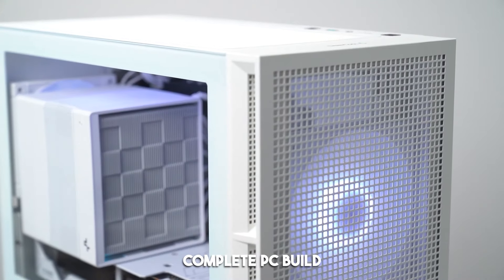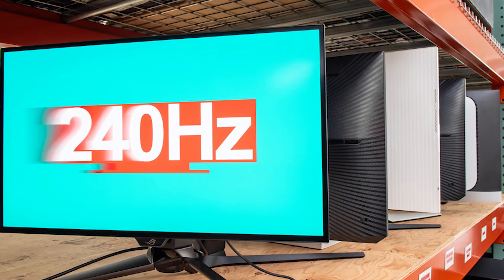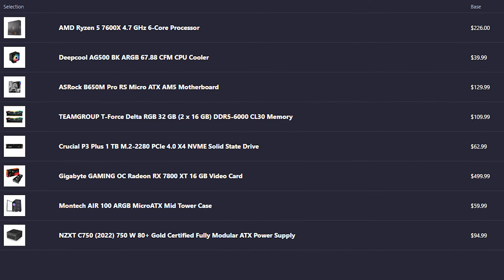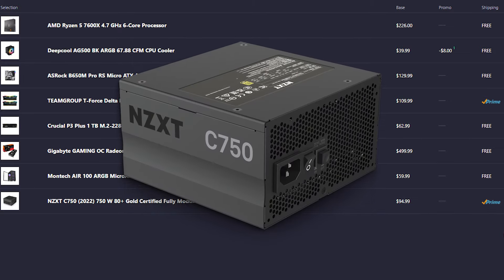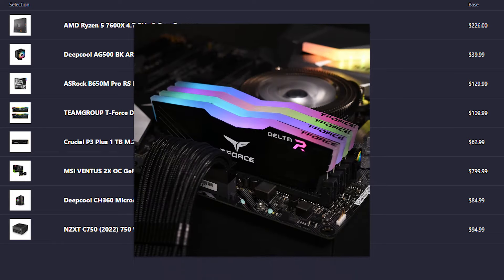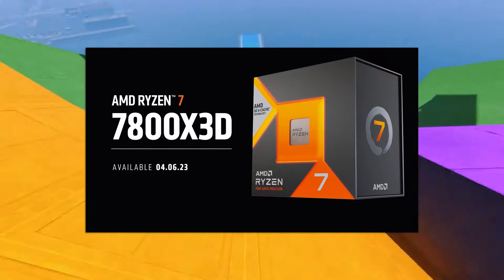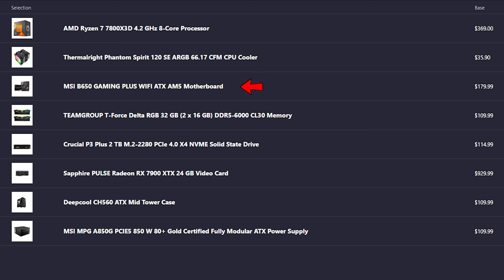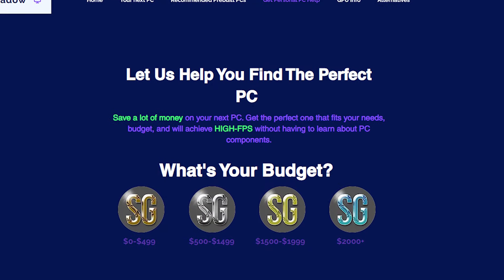The BEST Gaming PC Builds in March 2024 🔥 ALL BUDGETS & RESOLUTIONS!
In this video, you will find (in my opinion) the Best Gaming PC Build Deals for 1080p, 1440p & 4K Resolution, all budgets included. Links are provided down below 👇
🛠️ *PC Help*

🎮 *Shadow PC Community | Monetize your Gaming Passion for Only $1,25/Day*

➜ Links to these Gaming PC Builds here:

►$700 PC Build ( 1080p Ultra )◄

✅ CPU COOLER

✅ GRAPHICS CARD

✅ POWER SUPPLY

►$1200 PC Build ( 1440p Ultra Resolution )◄

✅ GRAPHICS CARD
-Nvidia Alternative

✅ POWER SUPPLY

►$1500 PC Build ( 1440p High FPS & 4K Resolution )◄

✅ GRAPHICS CARD
-AMD Alternative

✅ POWER SUPPLY

►$2000 PC Build (1440 Ultra - 4K Ultra)◄

✅ CPU COOLER

✅ GRAPHICS CARD
-Nvidia Alternative

✅ POWER SUPPLY

🖥️Bonus PCs🖥️

►$600 Gaming PC Build for 1080p Resolution High◄

✅ GRAPHICS CARD

✅ POWER SUPPLY

►$800 Gaming PC Build for 1440p High / 1080p ultra◄

✅ GRAPHICS CARD

✅ POWER SUPPLY

►$2500+ PC Build ( 4K Resolution Ultra High FPS )◄

✅ CPU COOLER

✅ GRAPHICS CARD

✅ POWER SUPPLY

►$4000+ PC Build ( 4K Resolution Maxed Out for Gaming )◄

✅ CPU COOLER

✅ GRAPHICS CARD

best gaming PC build list for early 2024 - all budgets included

00:00 Best PC Builds of the Month
00:25 $700 1080p Ultra PC Build
01:42 $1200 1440p Ultra PC Build
02:25 Nvidia Alternative
03:20 $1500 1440p Max / 4K High PC Build
05:06 $2000 4K Ultra PC Build
06:56 PC Builds for ALL Budgets & Personal PC Help